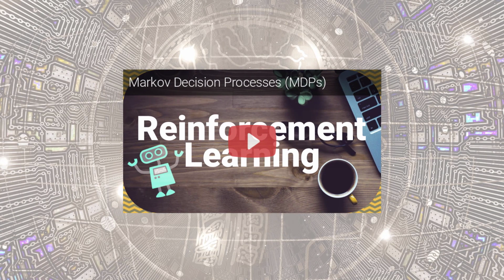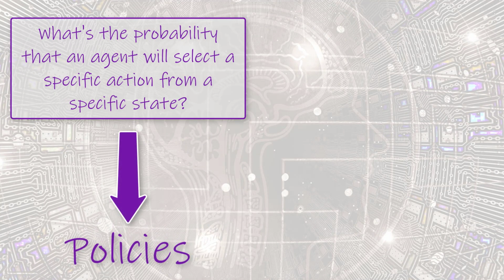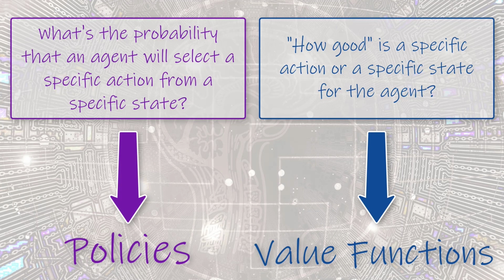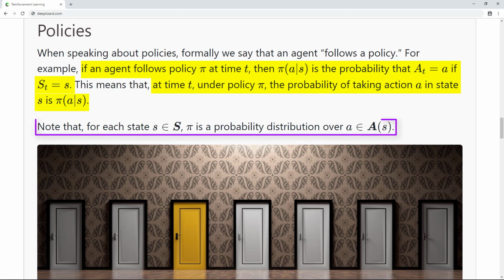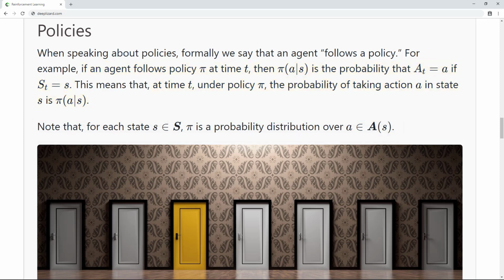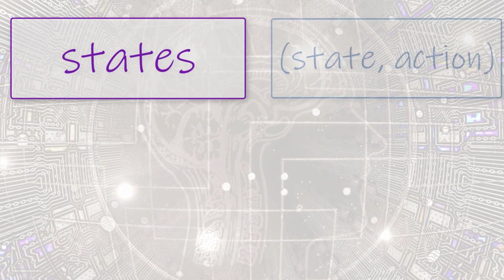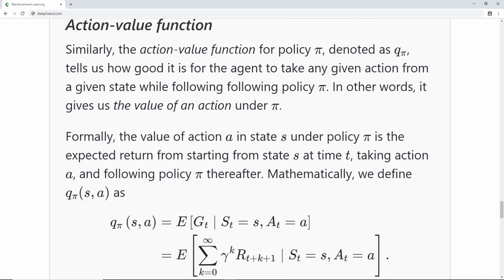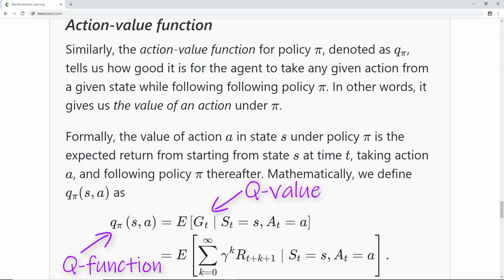Policies and Value Functions - Good Actions for a Reinforcement Learning Agent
Welcome back to this series on reinforcement learning! In this video, we're going to pick up where we left off with Markov Decision Processes and discuss the topics of policies and value functions. This will give us a way to measure “how good” it is for an agent to be in a given state or to select a given action.

Sources:
Reinforcement Learning: An Introduction, Second Edition by Richard S. Sutton and Andrew G. Bartow

Playing Atari with Deep Reinforcement Learning by Deep Mind Technologies

🕒🦎 VIDEO SECTIONS 🦎🕒

00:00 Welcome to DEEPLIZARD - Go to deeplizard.com for learning resources
00:30 Help deeplizard add video timestamps - See example in the description
06:22 Collective Intelligence and the DEEPLIZARD HIVEMIND

❤️🦎 Special thanks to the following polymaths of the deeplizard hivemind:
Tammy
Mano Prime
Ling Li